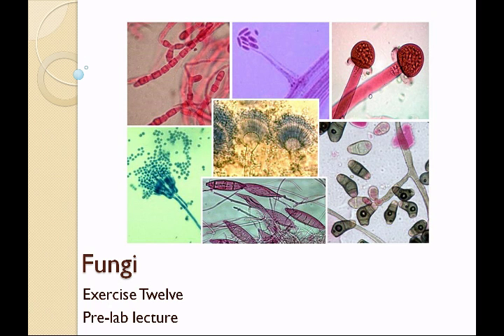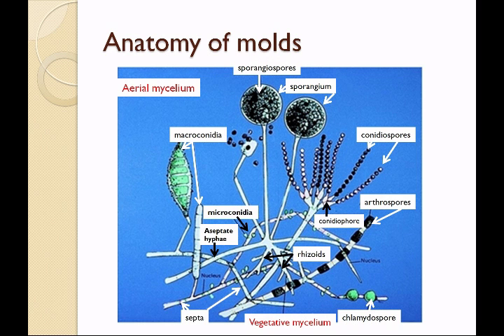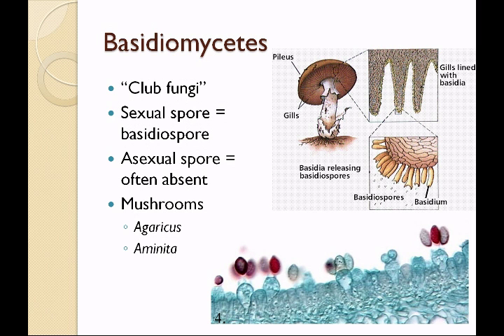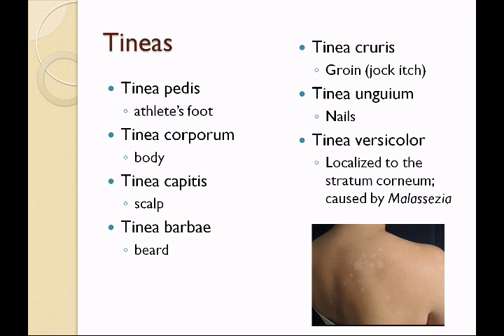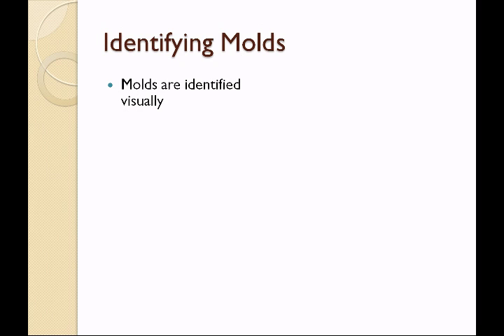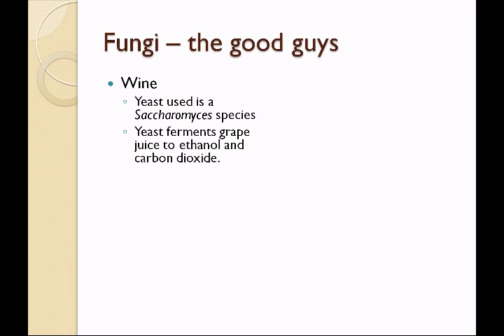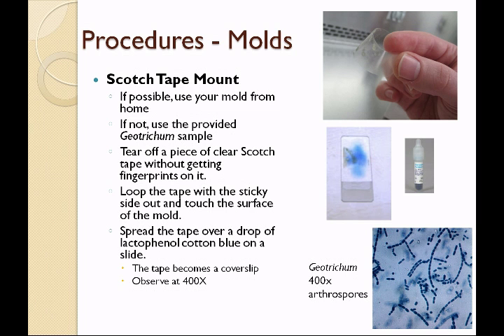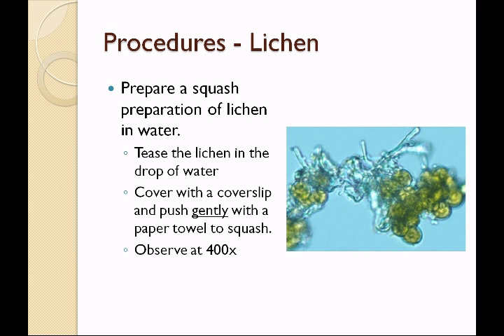Pre Lab Lecture Fungi